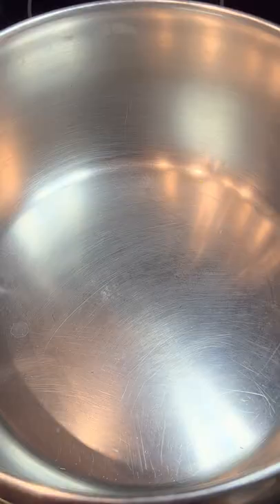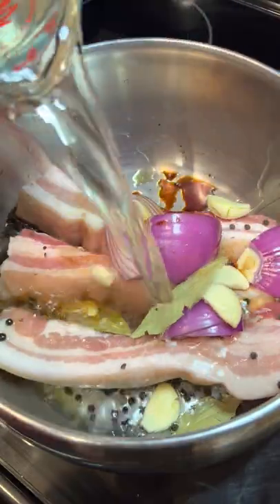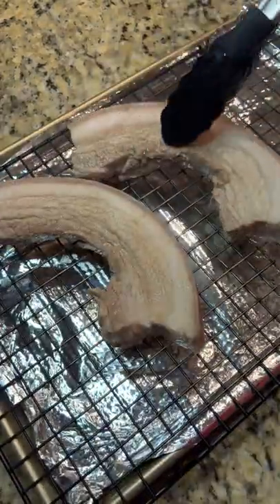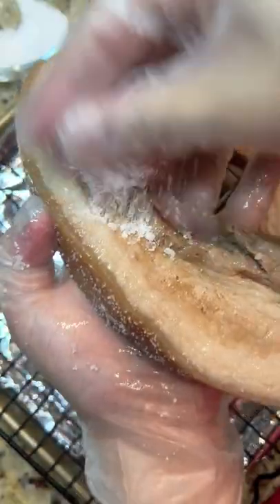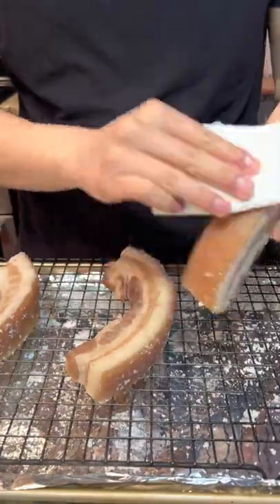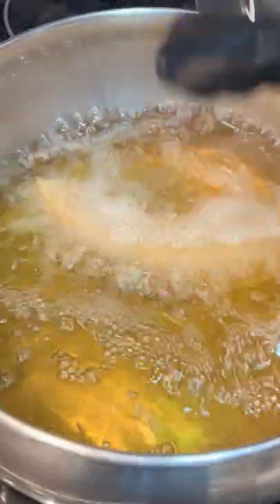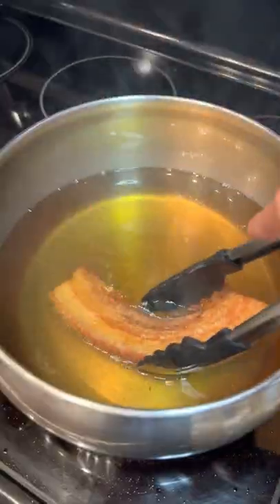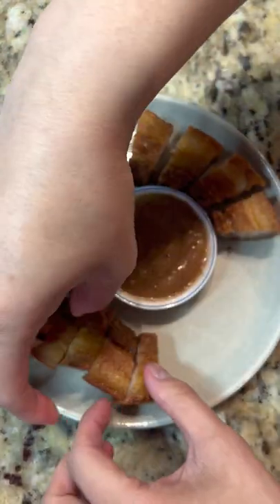Listen to the Crunch!! 💥💥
I made crispy, juicy, fried pork belly. Serving it with some lechon sauce or spice vinegar makes the perfect dish to share!

If you enjoyed the video, I would love a subscription! It helps me grow and reach more people out there! I'm a nursing student based in Calgary, AB who loves to cook for those of you who don't know me! I upload bi-weekly content relating to lifestyle, recipes, and food reviews. I would love for you to join me on my journey!